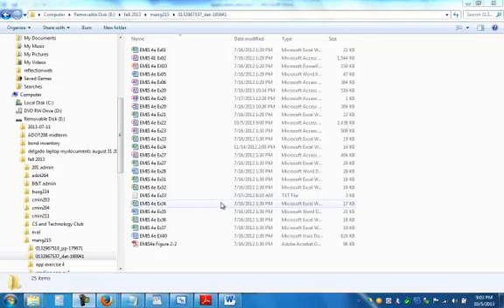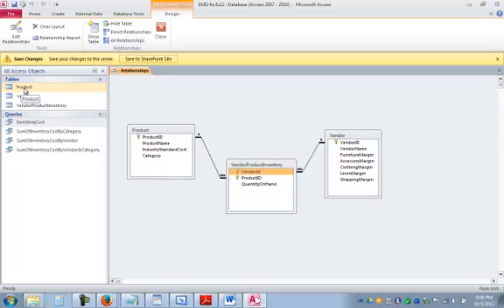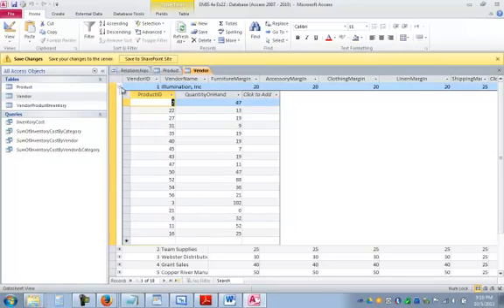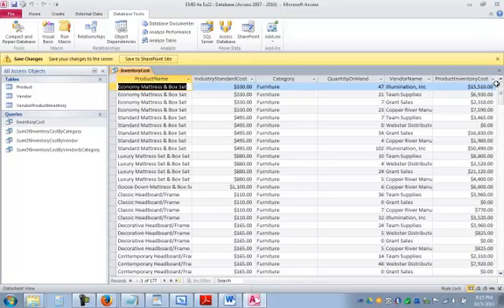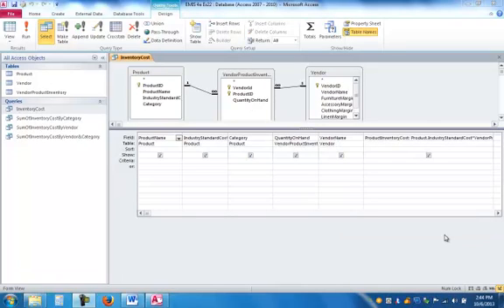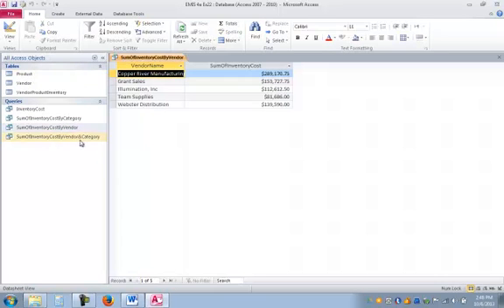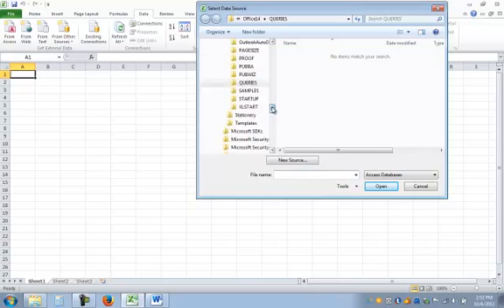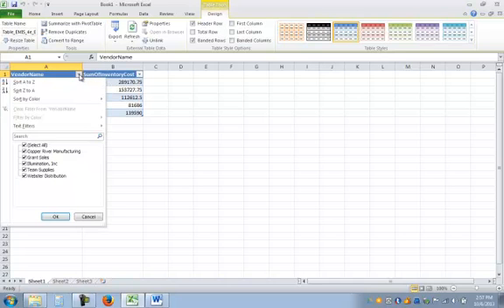MANG215 app ex 5 setup